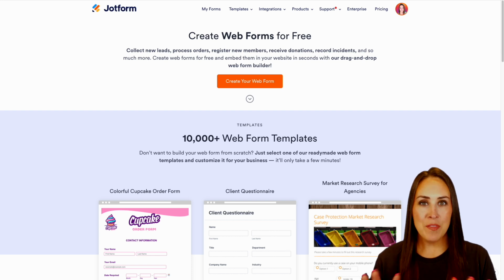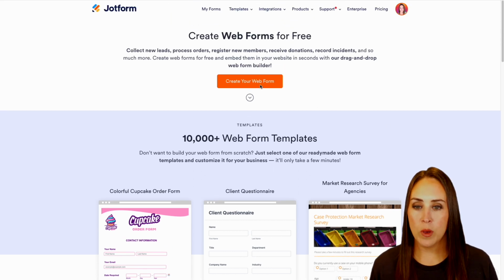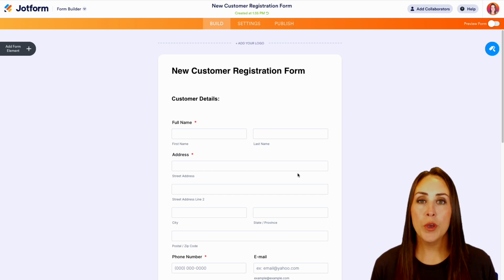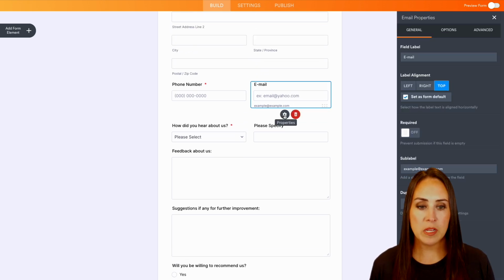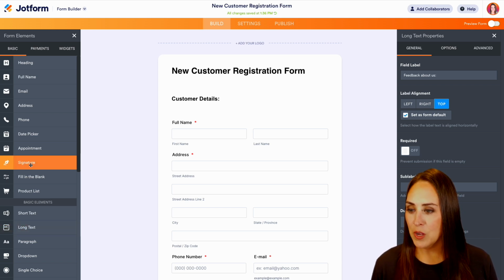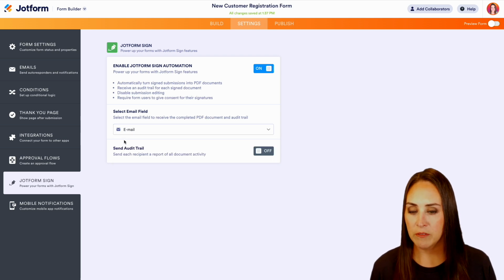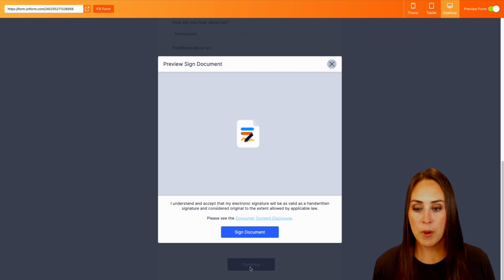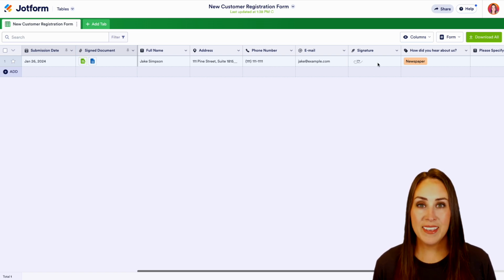Create Web Forms for Free With Jotform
Want to create and customize your own web forms for free? Tune into this handy video from Jotform to learn how to build your own web form right now.
LINKS & RESOURCES
👋 ABOUT JOTFORM
Hi, we're Jotform, a full-featured online forms platform that makes it easy to create robust forms and collect important data. Check us out